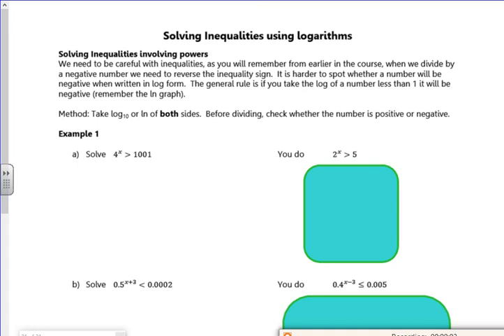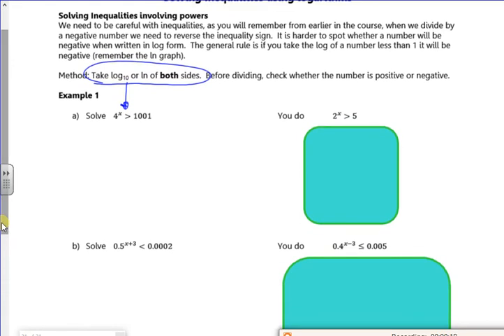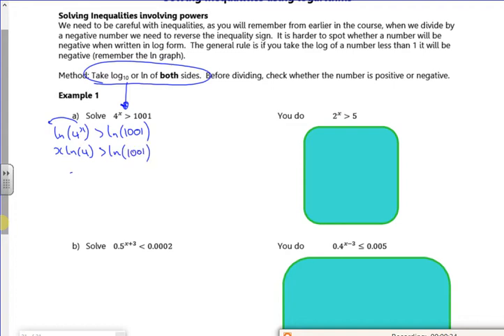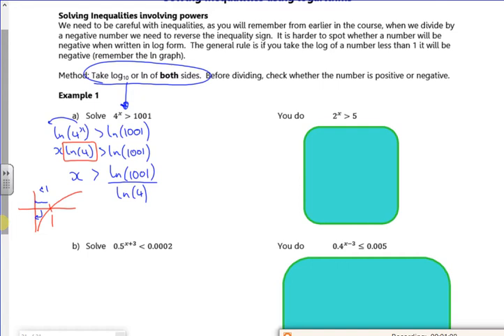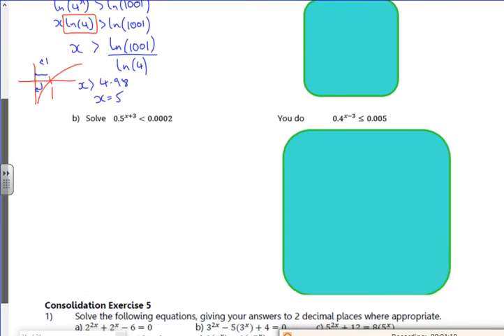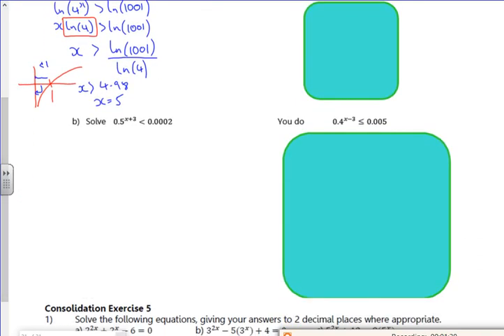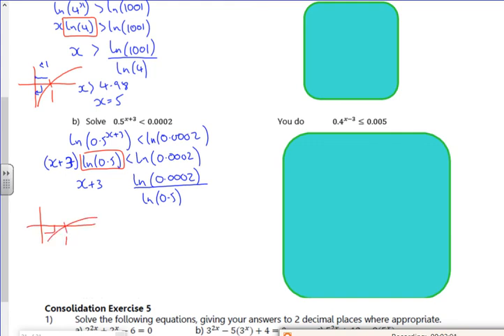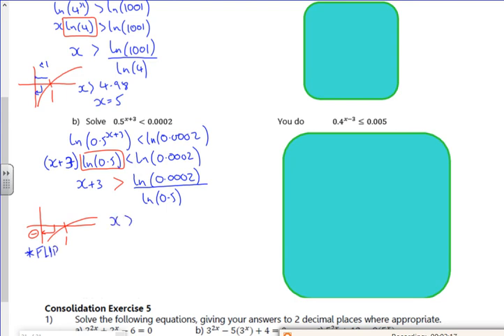2021 A1 laws of logs L5 vid2